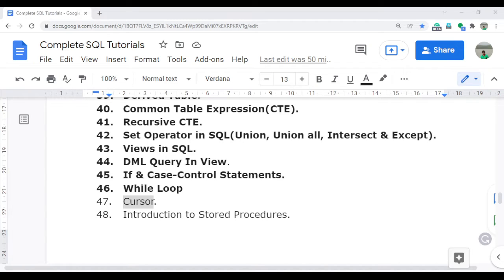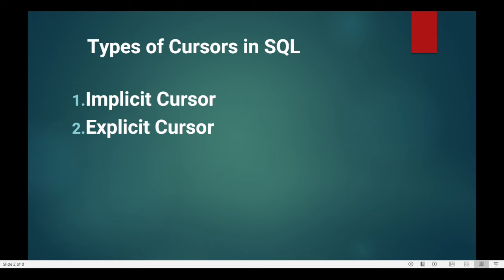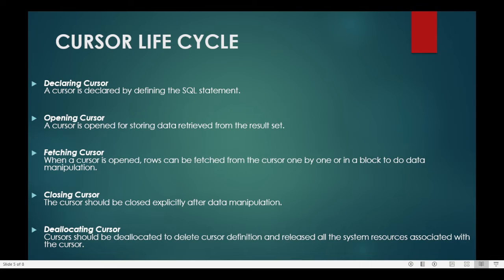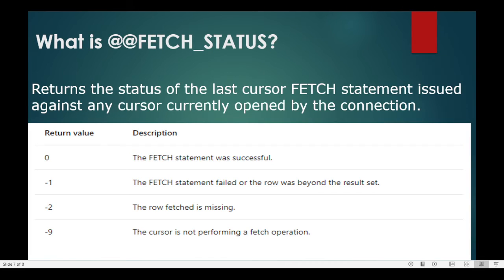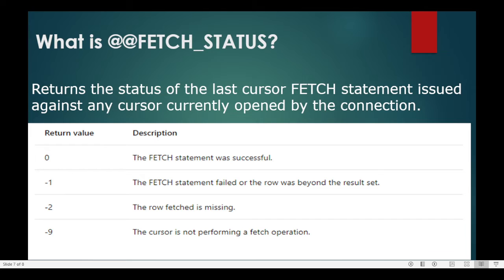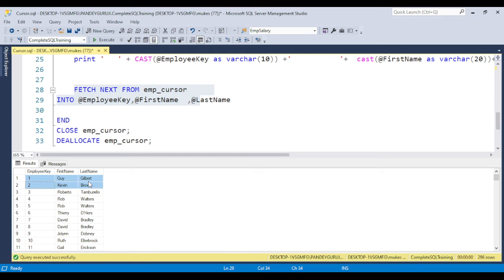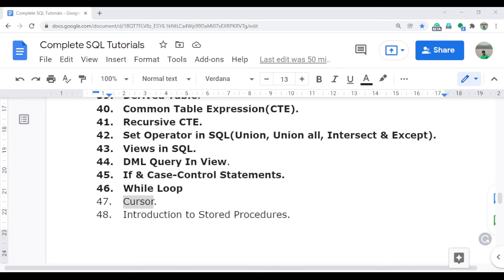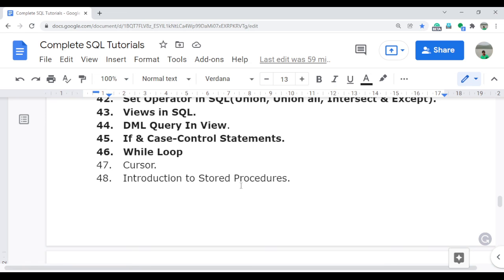47.Cursor in SQL|While Loop Vs Cursor|Which is Better for Performance? Performance Tuning Concept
This Video contains In-depth coverage of Cursor in SQL|While Loop Vs Cursor|Which is Better for Performance? Performance Tuning Concept. Covers all of the important queries and SQL commands. In this videos series, you'll learn how to read and write complex queries. Handle tricky SQL interview questions. Implement complex SQL queries and answer popular interview questions on SQL. These videos series will help to crack interviews and get jobs in SQL Developer, Database Developer, Data Engineer, Reporting Analyst, Data Analyst, Data Scientist, System Analyst, Power BI Developer, Tableau Developer, BI Developer, etc.
WHAT IS CURSOR?
A cursor is a database object which is used to retrieve data from result set one row at a time. The cursor can be used when the data needs to be updated row by row.
Types of Cursors in SQL:
Implicit Cursor
Explicit Cursor
Implicit Cursor: Whenever DML operations such as INSERT, UPDATE, and DELETE are processed in the database, implicit cursors are generated automatically and used by the framework. These types of cursors are used for internal processing and can’t be controlled or referred from another code area.
Explicit Cursor: This type of cursor is generated whenever data is processed by a user through an SQL block. Generally, the use of the SELECT query triggers the creation of an explicit cursor and can hold more than one row but process just one at a time.
CURSOR LIFE CYCLE: Declaring CursorA cursor is declared by defining the SQL statement.
Opening CursorA cursor is opened for storing data retrieved from the result set.
Fetching CursorWhen a cursor is opened, rows can be fetched from the cursor one by one or in a block to do data manipulation.
Closing CursorThe cursor should be closed explicitly after data manipulation.
Deallocating CursorCursors should be deallocated to delete cursor definition and released all the system resources associated with the cursor.

WHY USE CURSORS?In relational databases, operations are made on a set of rows. For example, a SELECT statement returns a set of rows which is called a result set. Sometimes the application logic needs to work with a row at a time rather than the entire result set at once. This can be done using cursors.
CURSOR LIMITATIONSA :cursor is a memory resident set of pointers -- meaning it occupies memory from your system that may be available for other processes.

The cursors are slower because they update tables row by row.